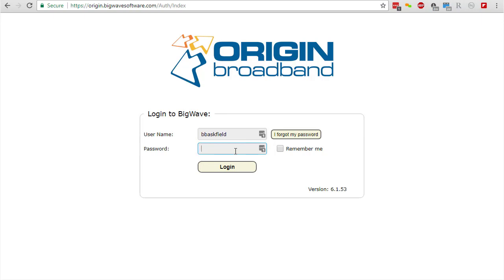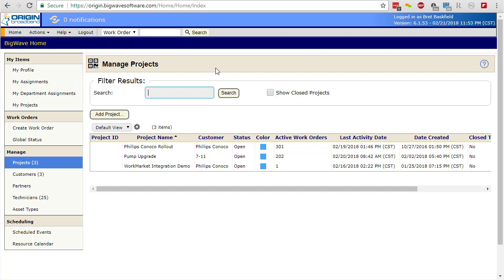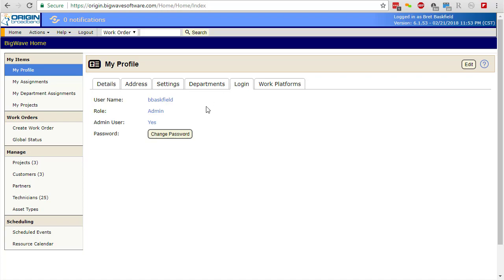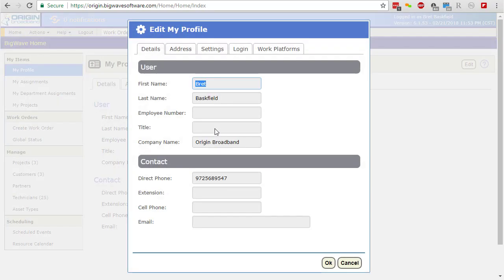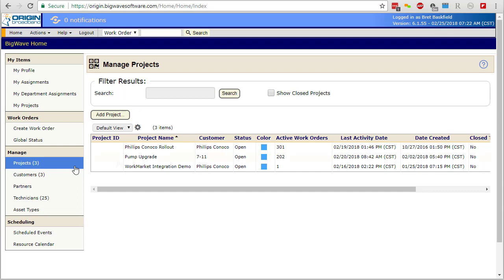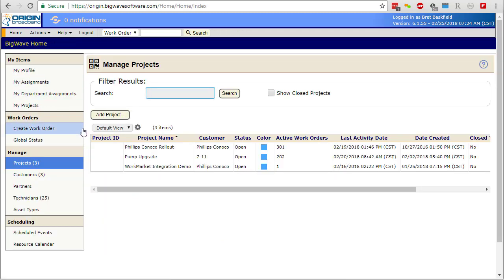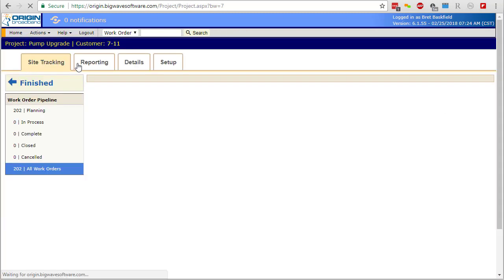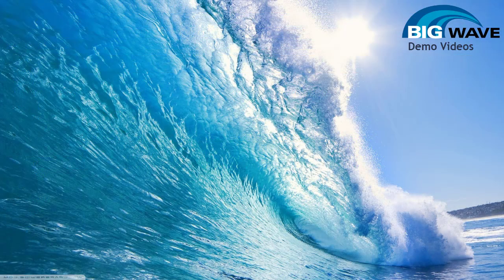BigWave Introduction - 1 - Basic Usage